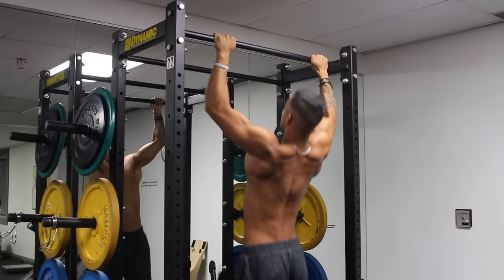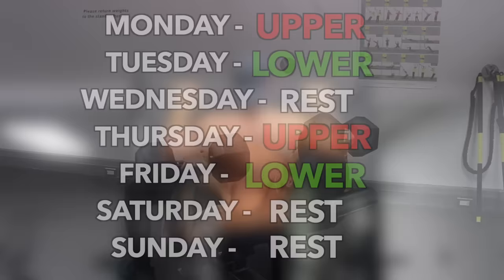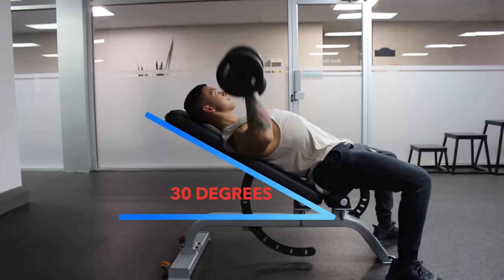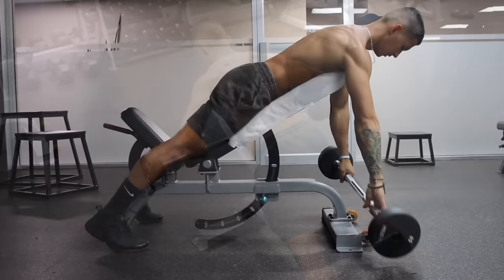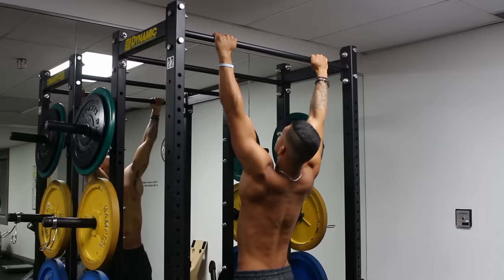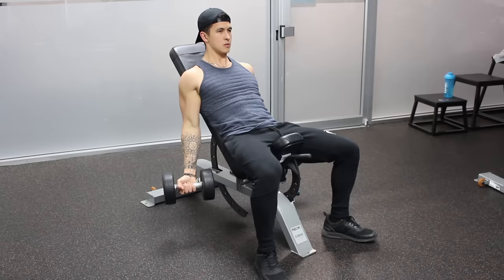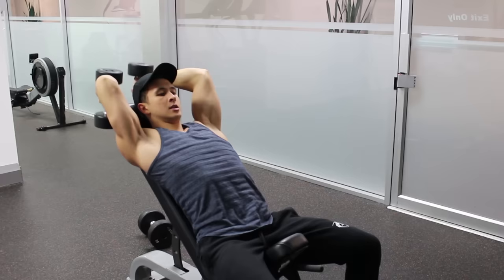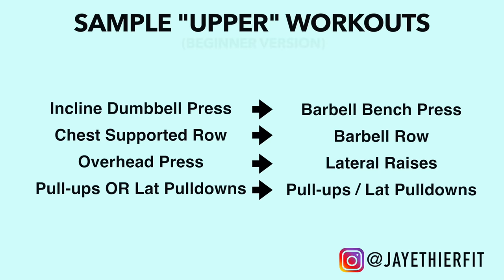The Best Science-Based Upper Body Workout for Growth (Chest/Back/Arms/Shoulders)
Due to the optimal training frequency and realistic time commitment of an upper lower split, it makes it an effective workout routine for many lifters. In this video, I’ll go through the best upper body workout to use for your upper lower workout. I’ll discuss the various upper body exercises you should be including in your upper lower body split in order to effectively target the chest, back, shoulders, and arms. A full “upper workout” will be shown with exercises chosen based on scientific literature and our understanding of the upper body musculature.